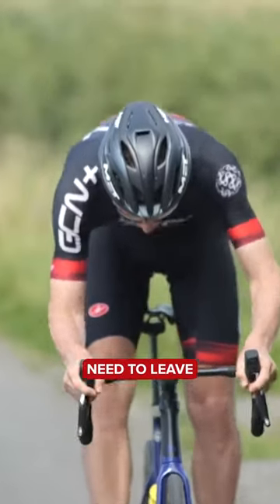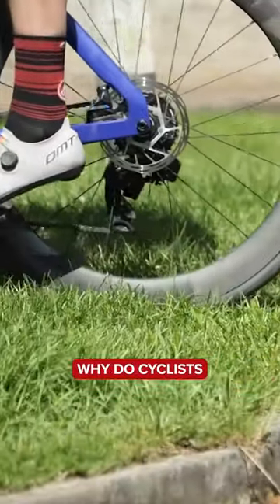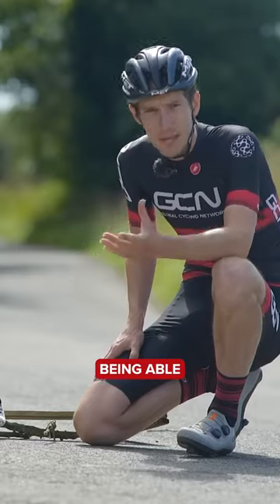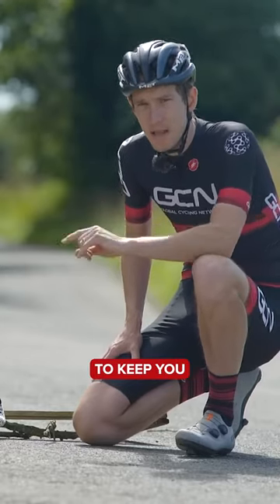How to bunny hop on a bike 🐇🚴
Level up your riding game with this cool trick! Si breaks down the essentials of nailing the bunny hop – a handy skill for any cyclist! 💪💥

Useful Links:
Everything Cycling. All In One Place